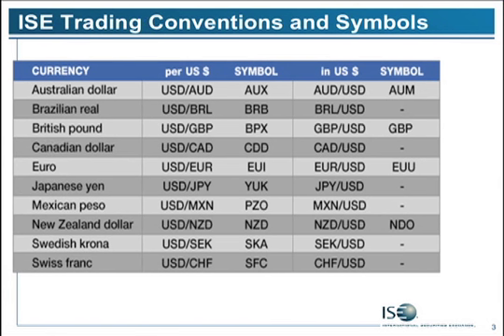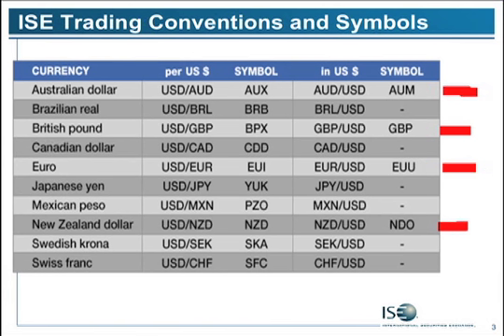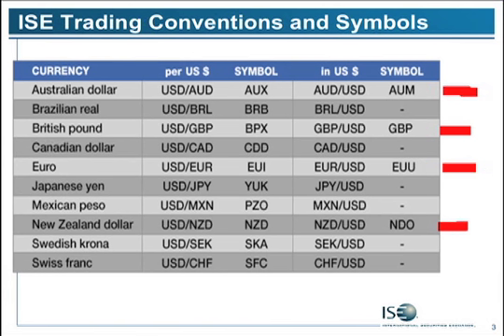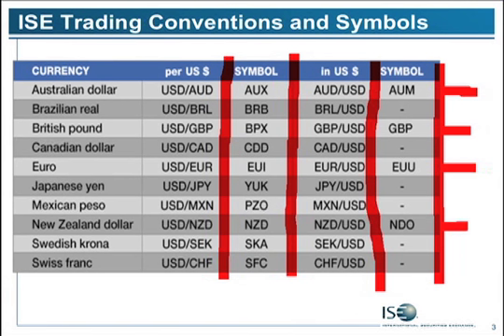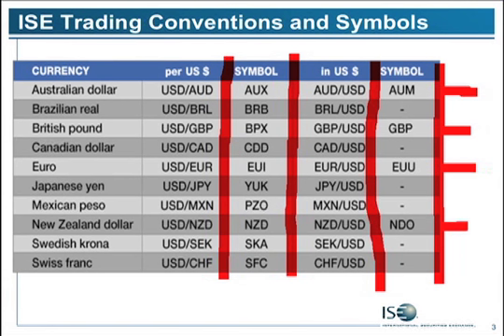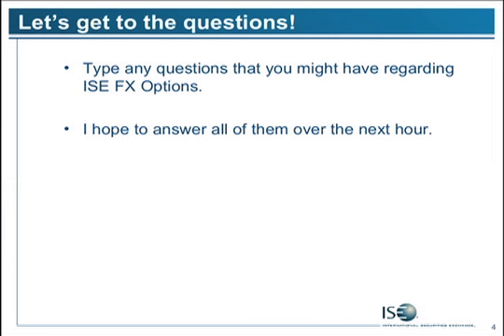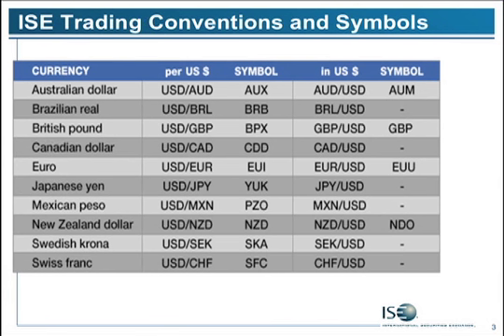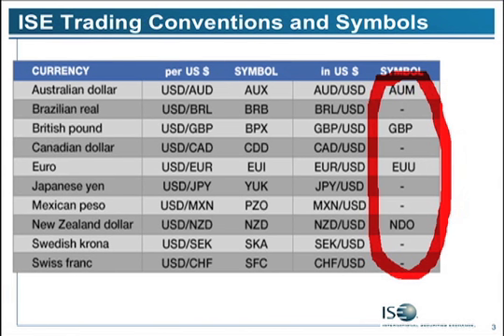Pt1, FX Options Q&A with Steve Meizinger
Join Steve Meizinger, Director of Education at the International Securities Exchange, for the first Question & Answer webinar!